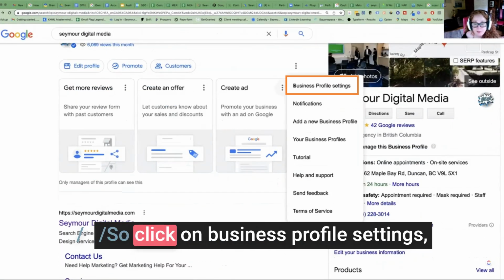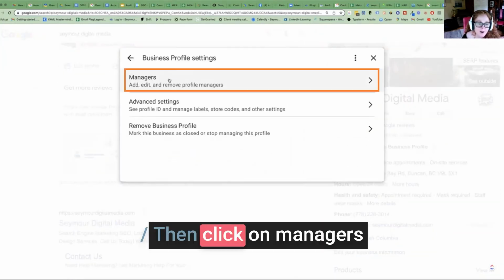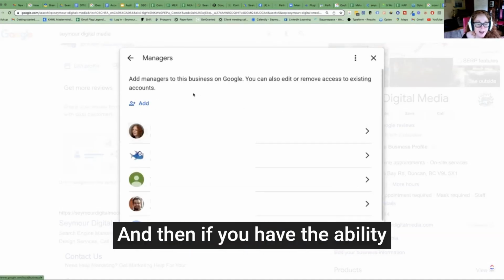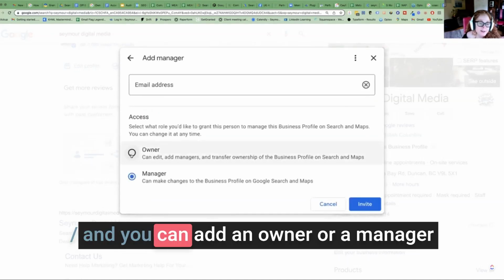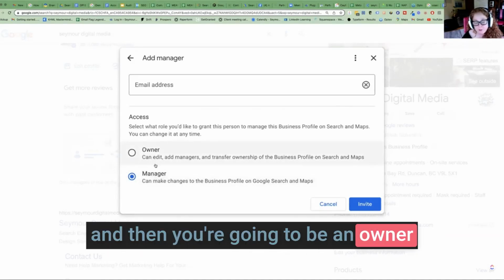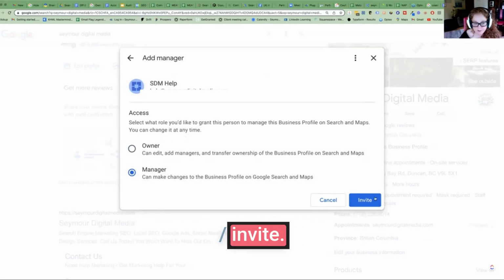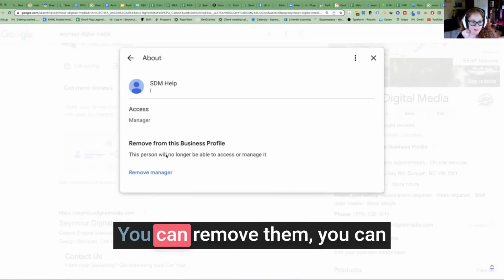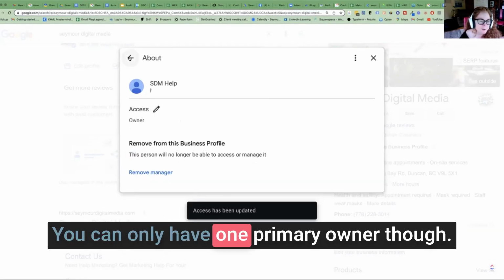Adding Users to Google Business Profile (GBP)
In this video, we walk you through the updated process of adding users to your Google Business Profile (GBP). Google has recently modified the interface, and we'll guide you step-by-step on how to navigate these changes.

Key Points Covered:
- Searching for your business name on Google
- Accessing the business profile
- Navigating the business profile settings
- Adding managers and owners
- Managing user access levels

Whether you want to give someone ownership access or simply add them as a manager, this tutorial covers it all.

Google has changed things up.  I'm going to share my screen. You would go over to Google type in the business name.
 Then the Google business profile would show up here. And if you
/ click these beautiful three dots, the magic three dots (to the right) Click down on that.
You'll see a bunch of new options
/So click on business profile settings, the first one drop down menu,
/ Then click on managers
/ anywhere in that little area.
/ and you can add an owner or a manager
and then you're going to be an owner and you want the people you work with to have ownership access.
/ Once you type their email  then you
/just click
/ invite.
You can remove them, you can change their access to owner.
 You can only have one primary owner though, you can have multiple owners (which just means the have the ability to add/delete users (except for the primary owner)

Come ask your questions, and join us on an exciting journey toward digital marketing success

Hi there, I'm Pip, and we're here here to guide you through building a profitable online presence with SEO, Google Ads, and AI-driven tools.

Whether you're running a business or exploring ways to make money online, this is the ultimate hub for accessing and accelerating growth, generating leads, and saving time with automation.

In the SEM AI Knowhow Marketing Lab community, our mission is to work alongside like minded people, make digital marketing accessible, strategic, and results-driven and fun. If you’ve been wondering how to leverage tools like Google Ads, SEO, and AI this is the right place for you.

Let’s explore how to use these tools effectively, whether you’re building your business or helping others build theirs.

In today’s fast-paced world, SEO, Google Ads, and AI are the most effective ways to grow a business is to build with others. Learn together and take action to increase revenue.

🗺️ KnowHowMarketingLab.com